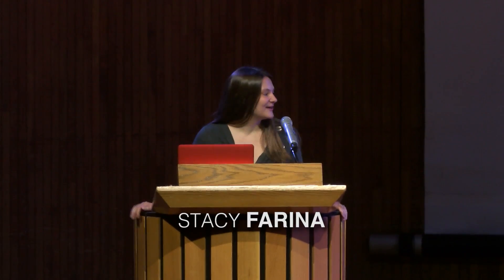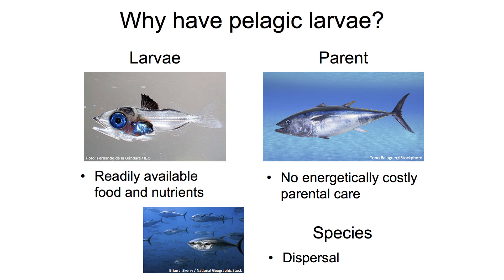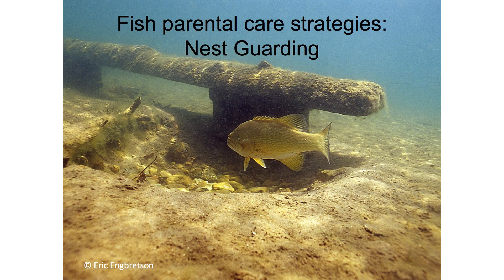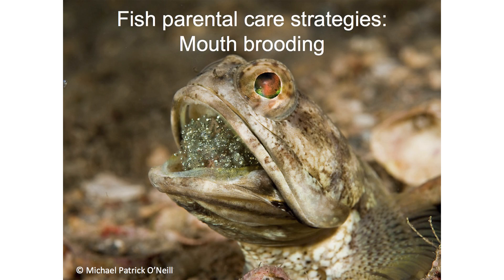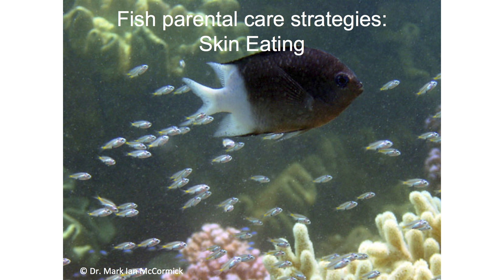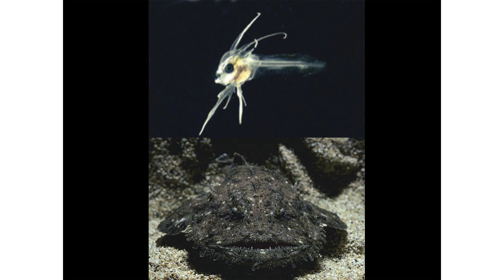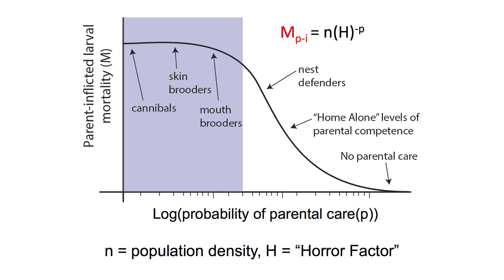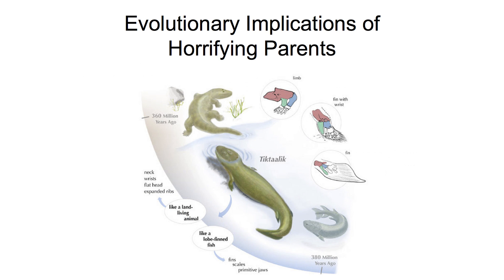BAH EAST - Stacy Farina - Fish Make Horrifying Parents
Stacy Farina discusses he evolution of pelagic larvae as an adaptation to avoid parent-inflicted mortality

BAHFest is the Festival of Bad Ad Hoc Hypotheses, a celebration of well-researched, logically explained, and clearly wrong evolutionary theory.

BAHFest East 2015 was put on with the help of MIT's Lecture Series Committee.